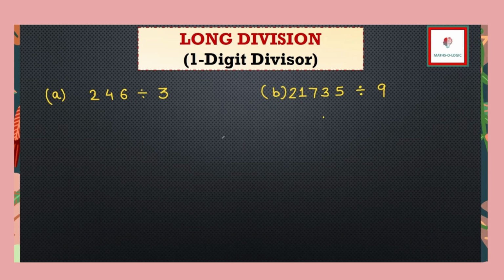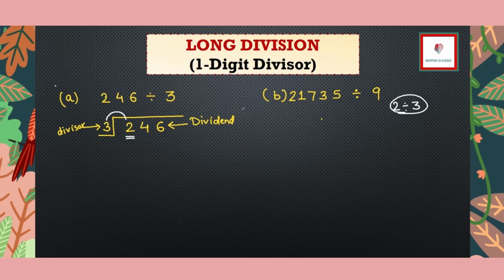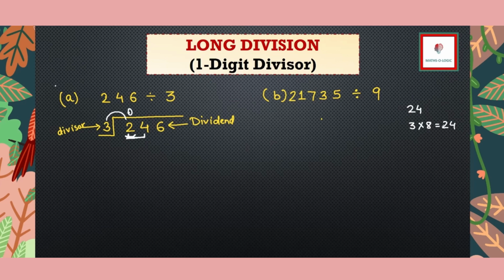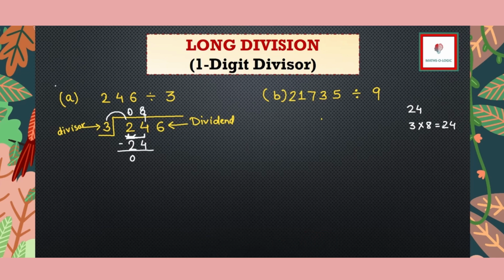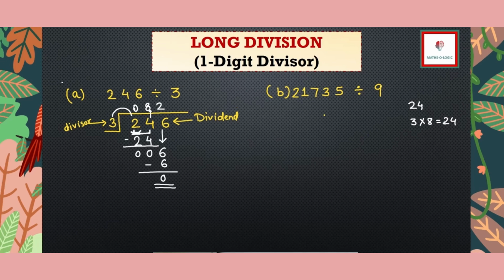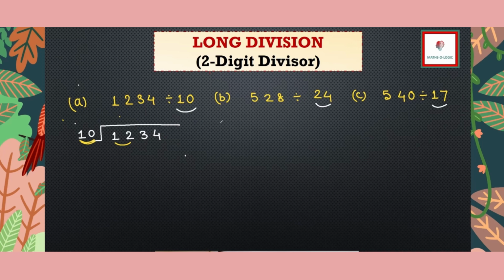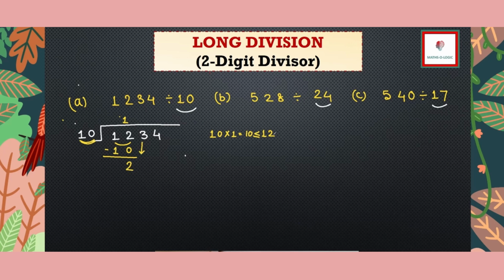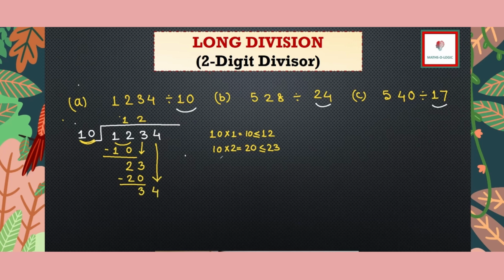Master Long Division Technique | Long Division Made Easy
Learn how to do long division for beginners. This video will give you the step by step guide to long division and enable you to answer these questions easily!

Long division is the first stage of the 'bus stop' method and a crucial stage to help you UNDERSTAND what you are doing when using BUS STOP!!